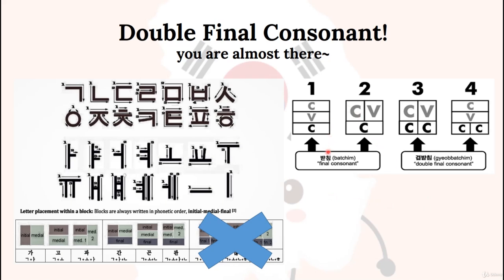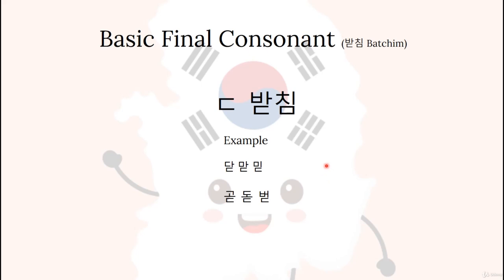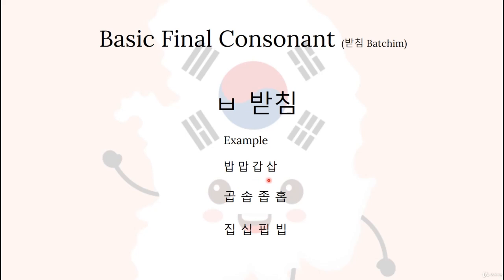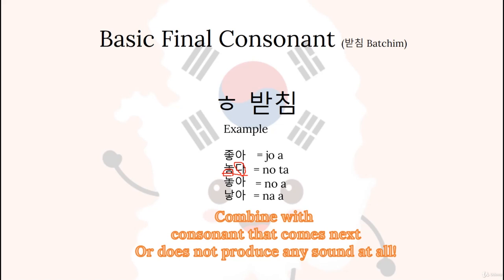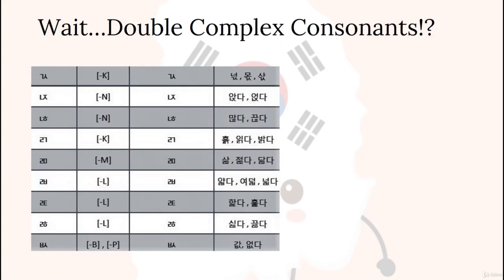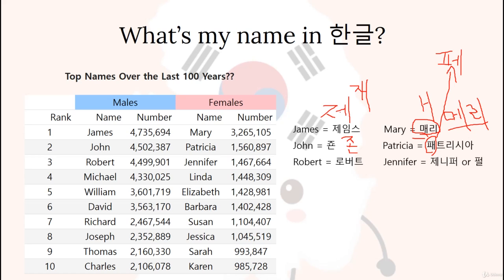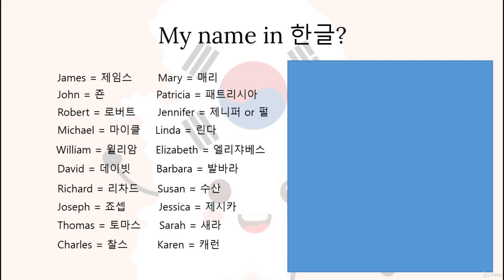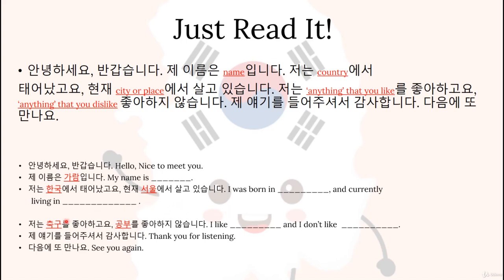3 Hangul pt 3